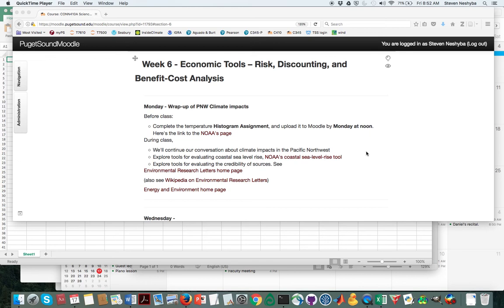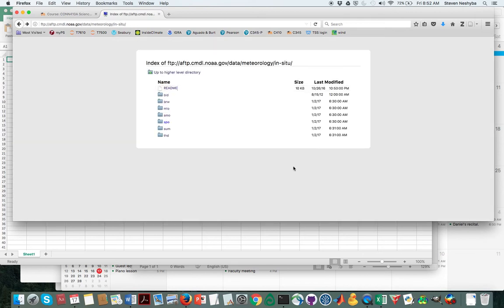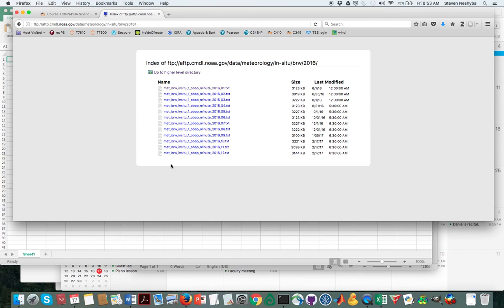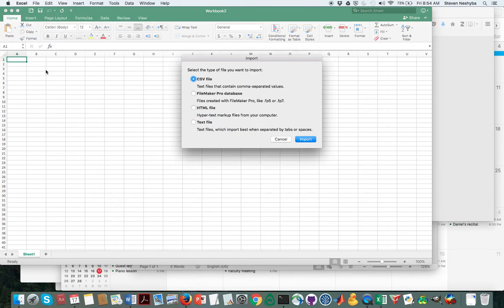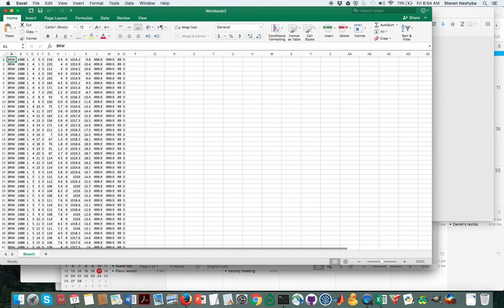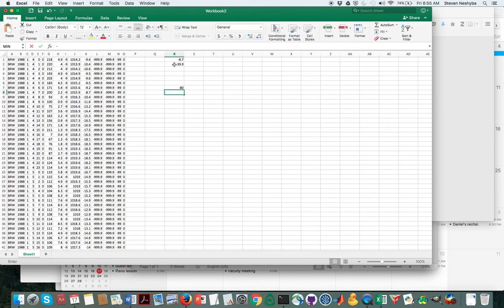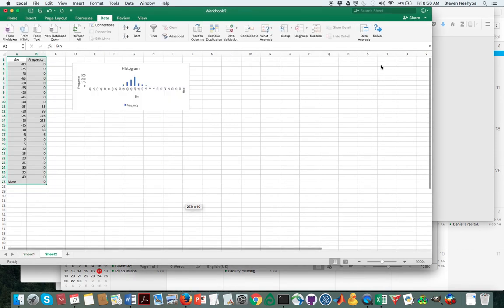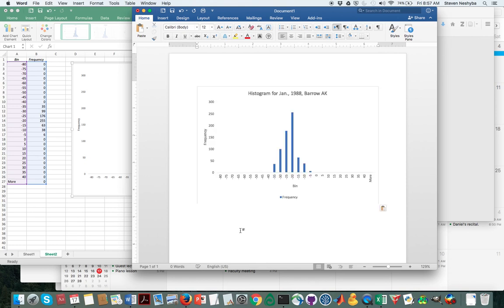Temperature Histogram Assignment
This video shows how to download a temperature record from NOAA's meteorology and make a histogram of temperatures recorded at one of the sites for which NOAA has long-term temperature data.